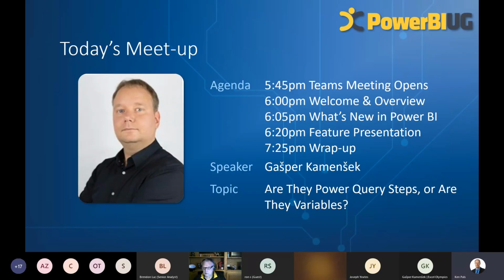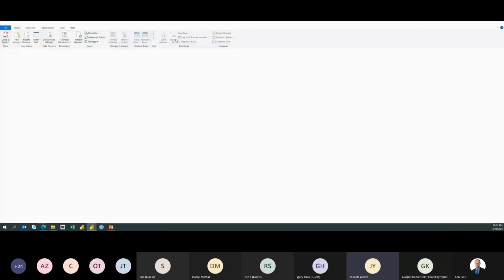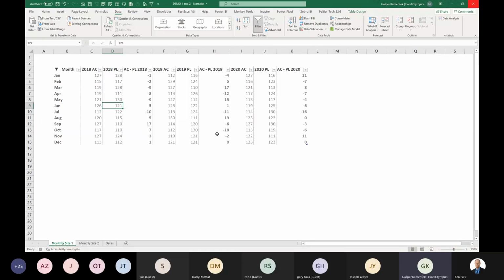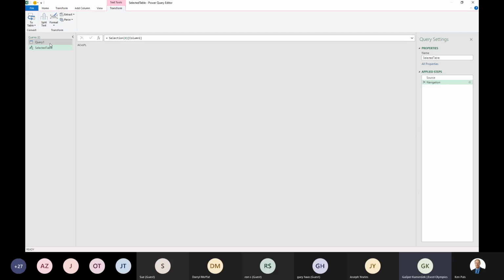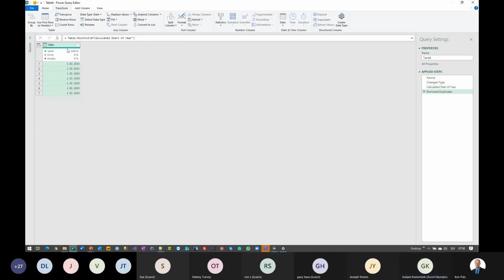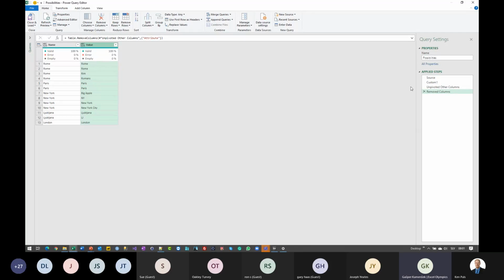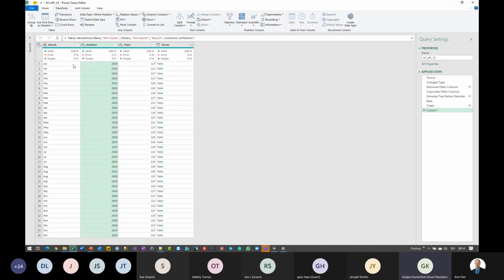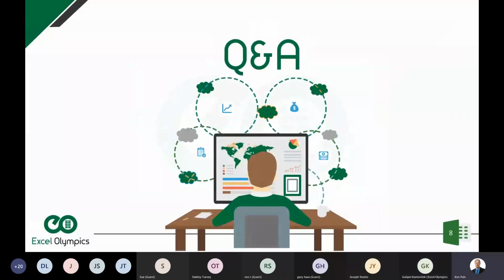Vancouver Power BI & Modern Excel Usergroup Meeting - Power BI Track Feb 2021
SESSION OUTLINE:
Joseph Yeates will start off the evening by showing us some of the latest updates and new features in Power BI.

Next, Gašper Kamenšek will lead us through a different approach to thinking about Power Query steps. M language often has you in the dark, wondering if you should approach it by looking for parallels to other programming languages like C#, VB, C++, etc. Luckily, Power BI and Excel people are well-versed in improvisation. For instance, even though For and While loops are absent in M, there are ways to simulate them.

However, there are far more simple things that need to be defined in programming, and the simplest of them all are variables. In this session, we will look at variables (or a simulation of variables) in Power Query, and it should be a lot of fun!

SPEAKER PROFILE:
Gašper Kamenšek, MCSA: BI Reporting, Microsoft Office Master, is a BI Professional from Slovenia and has been a Microsoft MVP for Excel since 2016. He's the Lead Author at ExcelUnplugged.com, one of the top 40 blogs for Excel worldwide with over 250,000 visitors annually. Gašper has been spreading the Excel and Power BI love around the world, having spoken at more than 60 conferences, lead over 1000 courses, and trained 7000+ attendees.

ESTIMATED TIMESTAMPS:
• 00:00 - 05:24 Welcome and meeting overview
• 05:24 - 20:23 What's New in Power BI
• 20:23 - 1:20:47 Feature Presentation